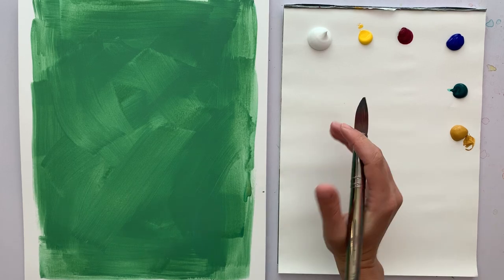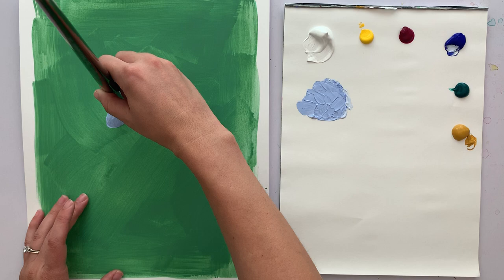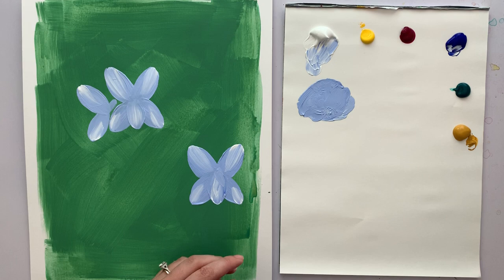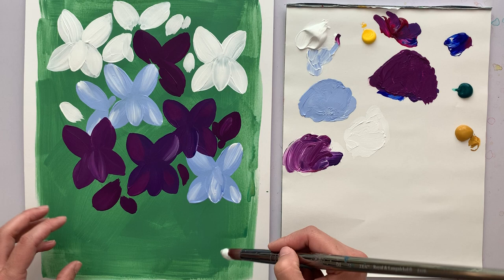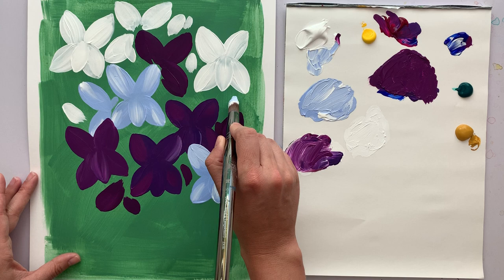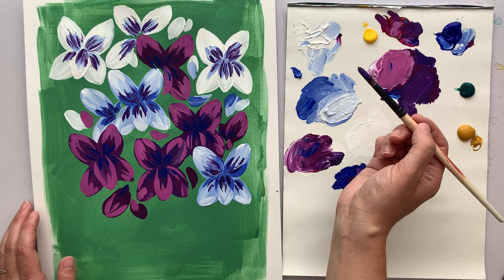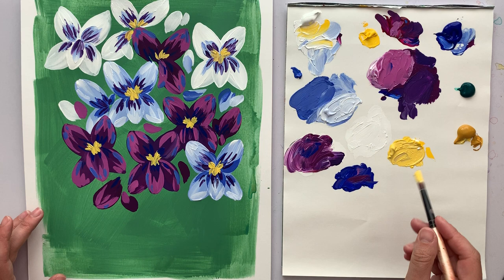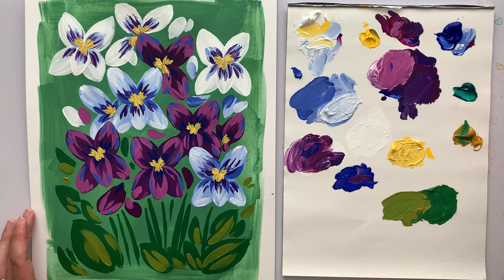Painting Violet Flowers In Acrylic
Painting #30 of my floral painting-a-day project - Violet!

Colors used in this painting:
Titanium White
Cadmium Yellow Medium
Magenta
Ultramarine Blue
Phthalo Green
Yellow Ochre

Paper + Brushes:
Strathmore Mixed Media Paper
Zen by Royal & Langnickel, Z43R round #12
Simply Simmons, round #8